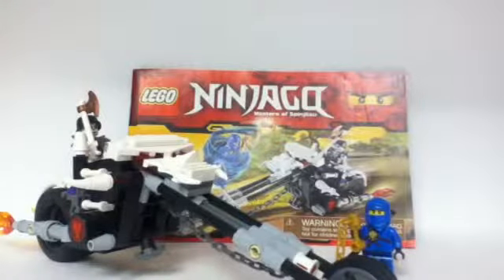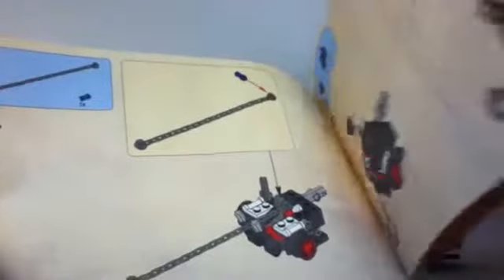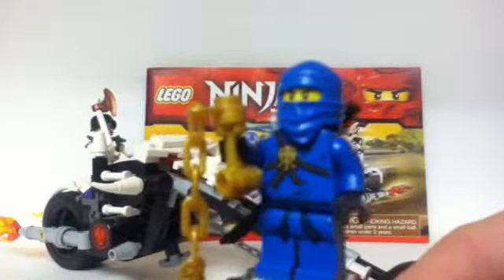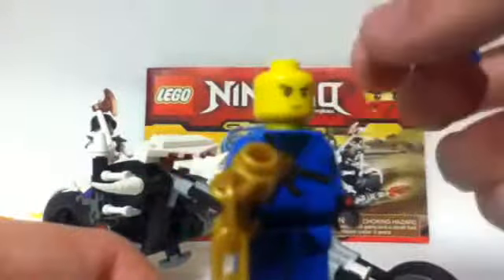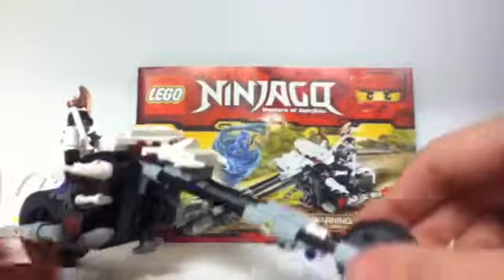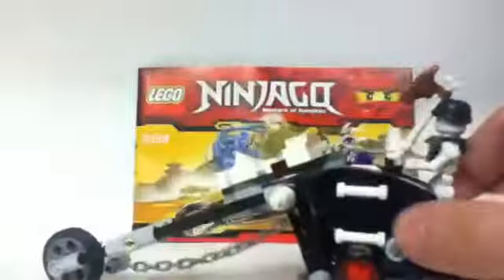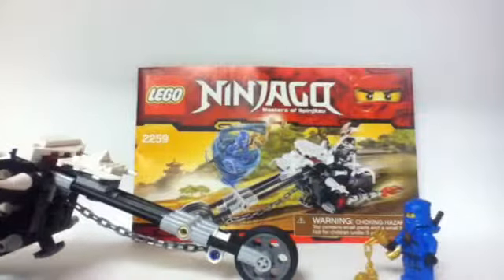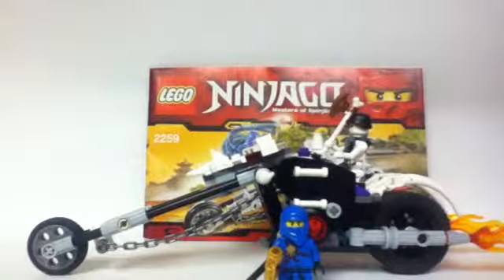LEGO Ninjago Skull Motorbike REVIEW! 2259 from 2011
2259 Skull Motorbike
Price: $14.99
Pieces: 157
Theme: Ninjago
Year: 2011

Flickr: Maniac4LEGO